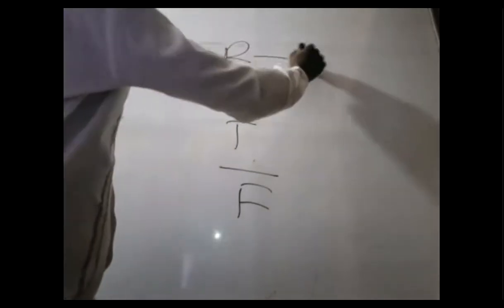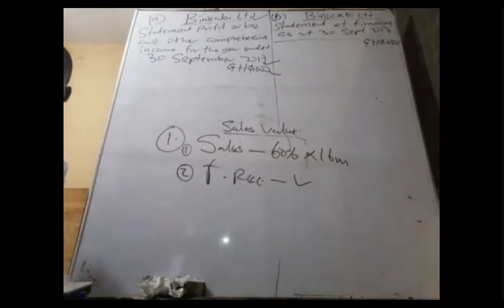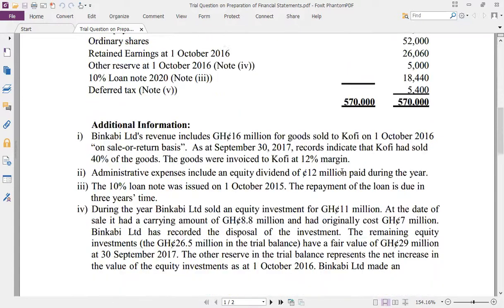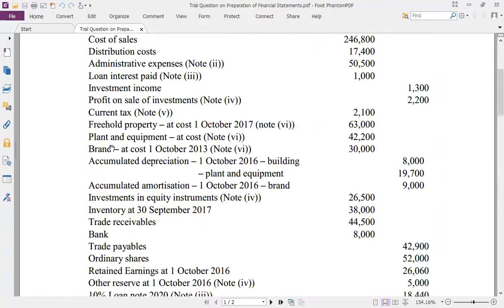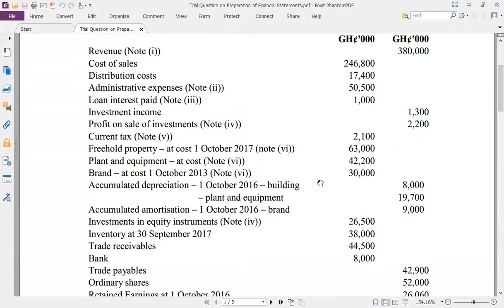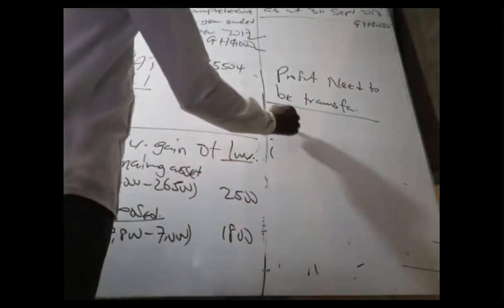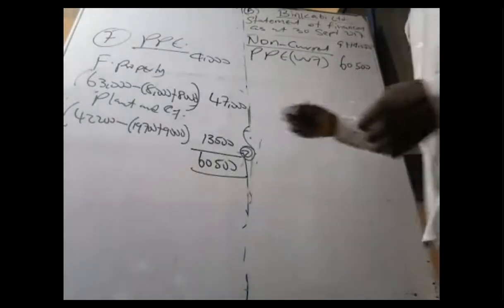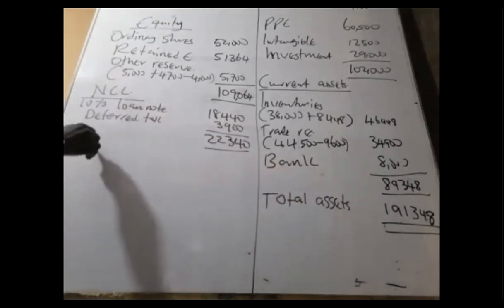Step by Step Preparation of Financial Statement Advance level Examination Question ( Part 2)